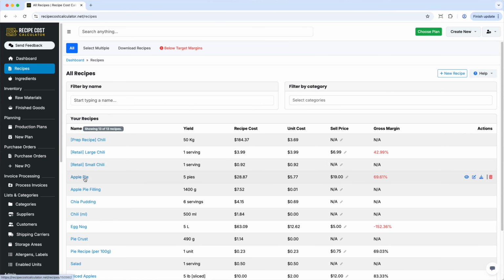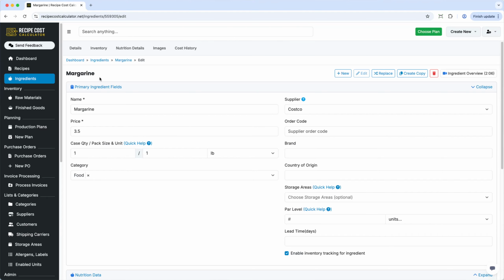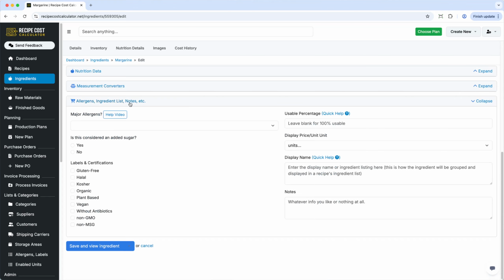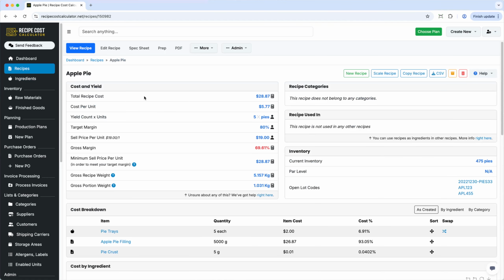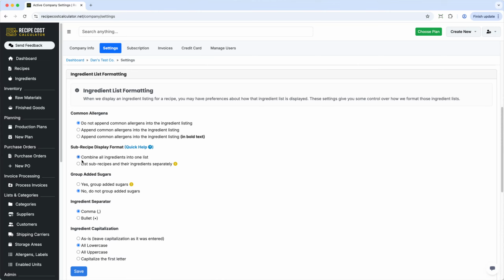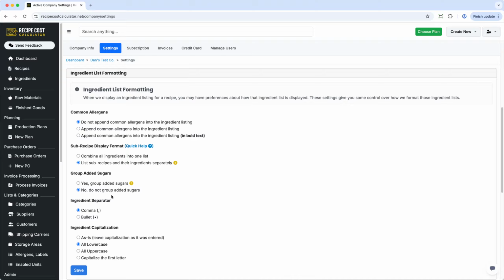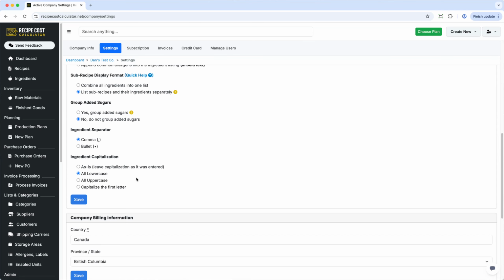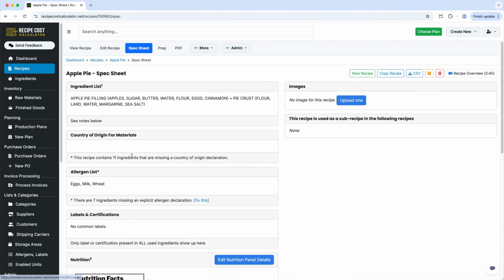Customize Ingredient Lists in Recipe Cost Calculator (Allergen Rules, Sub-Recipes & Formatting)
In this video, Daniel from Recipe Cost Calculator walks through all the ways you can customize ingredient lists in your recipes.

You’ll see:

- How ingredient lists are ordered by default (by weight)
- How to define display names for ingredients with sub-ingredients
- Where to find ingredient list formatting settings
- How to handle allergens (including bolded allergens for label compliance)
- Options for combining or separating sub-recipe ingredients
- Grouping added sugars
- Changing separators (commas vs bullets)
- Adjusting capitalization to meet country-specific labeling rules

These settings are especially helpful if you’re printing labels, exporting spec sheets, or selling products across different regions with different regulatory requirements.